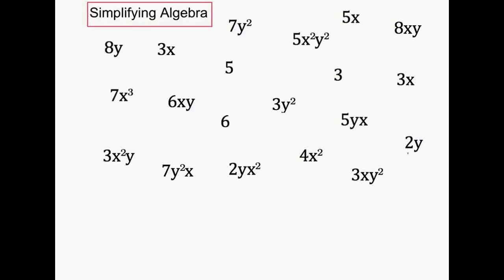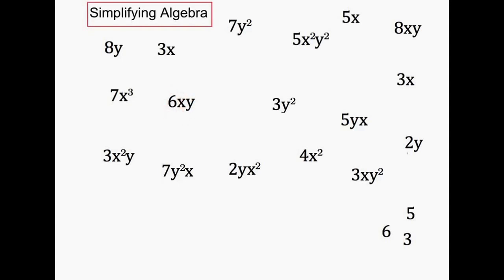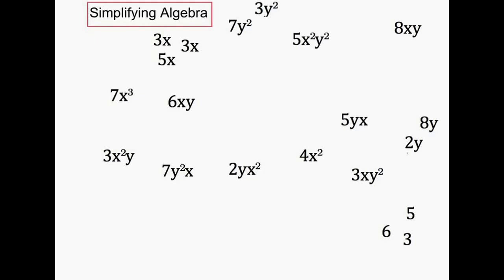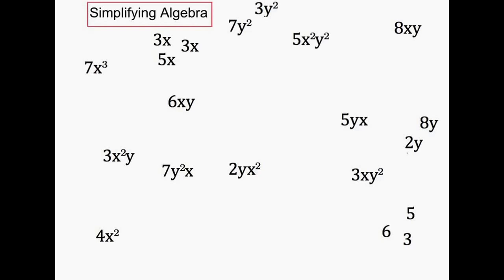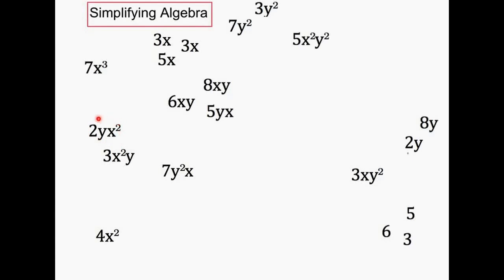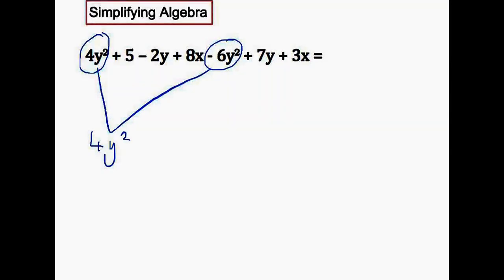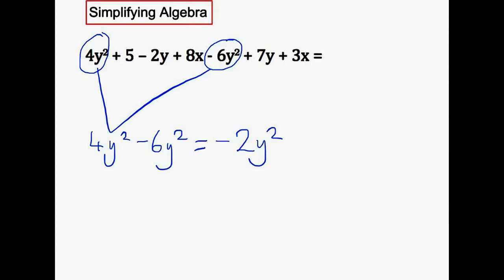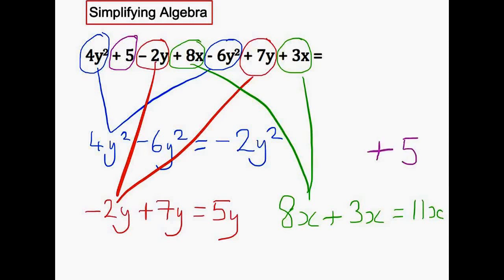Algebra Simplifying - Collecting Like Terms